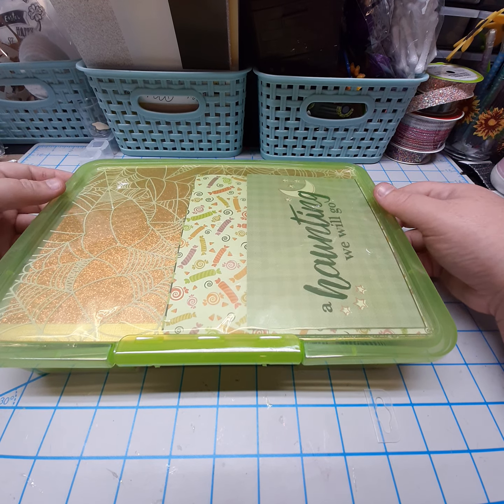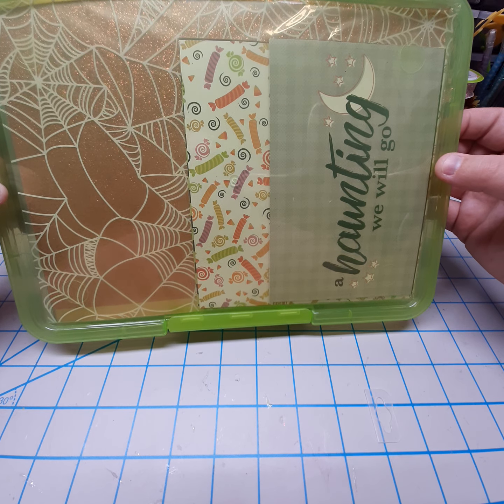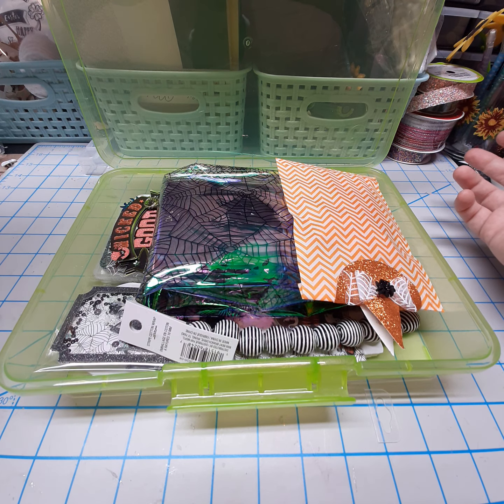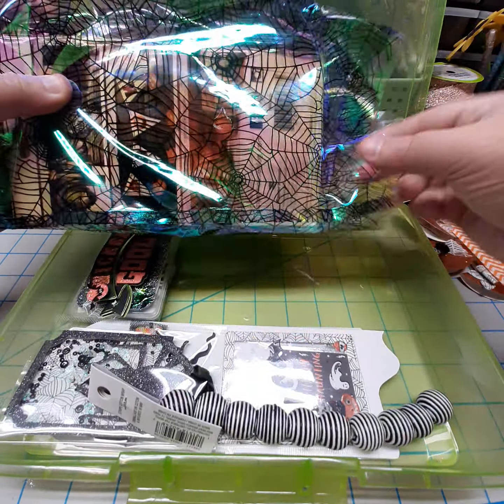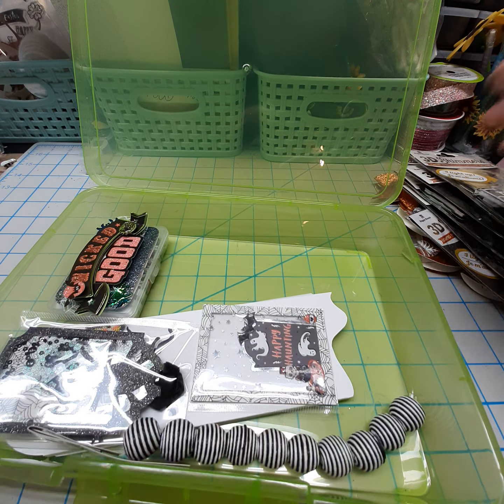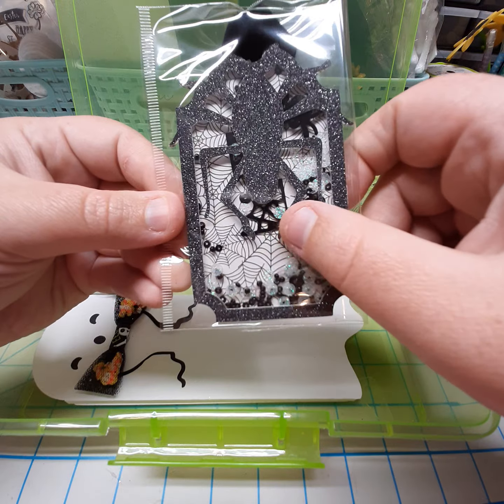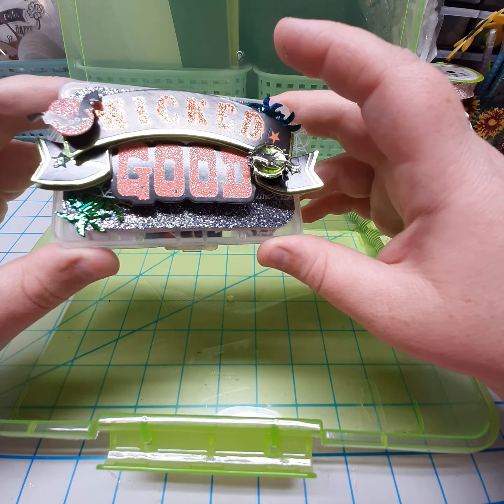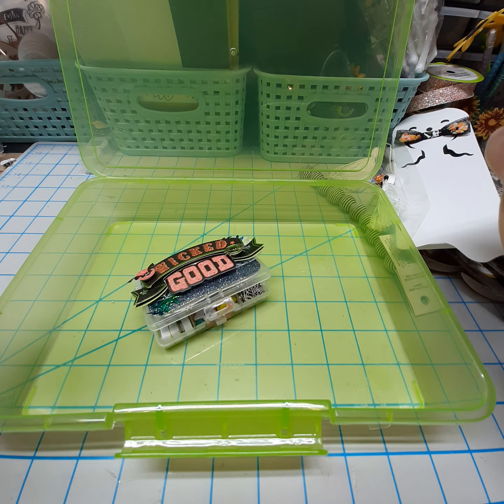Challenge Entry @ Wendy Lee Designs | Halloween theme